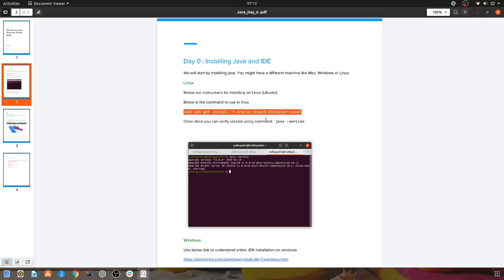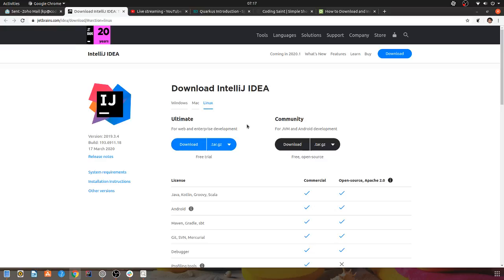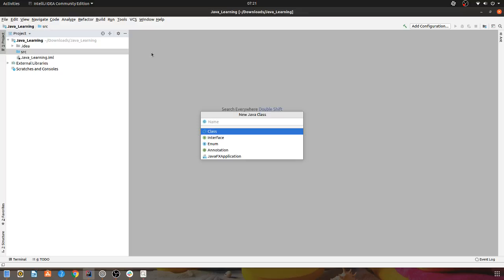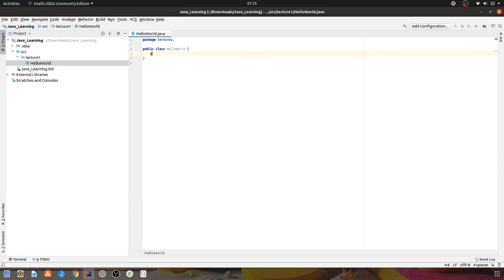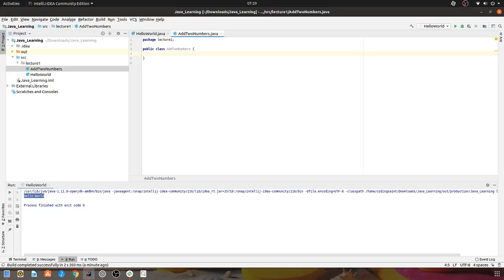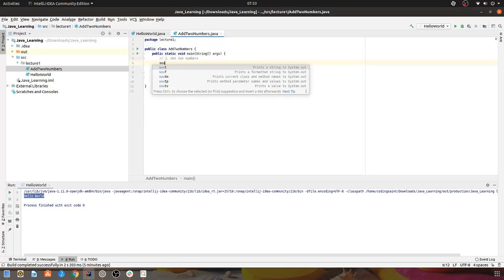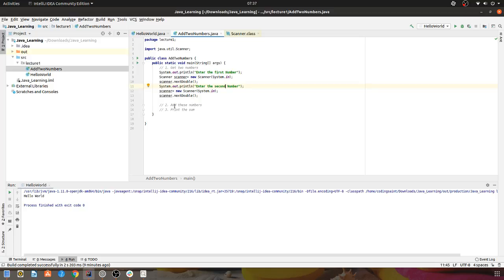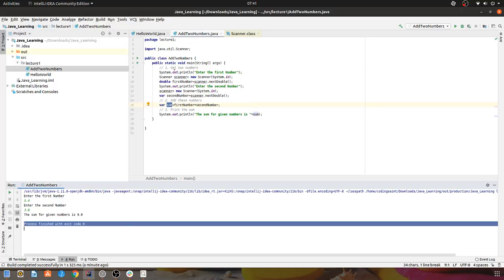Class 1 : Introduction to Java Programming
This is Day 1 of Introduction to Java . Its streamed live . This contains Hello World and Simple Program to Add two numbers .